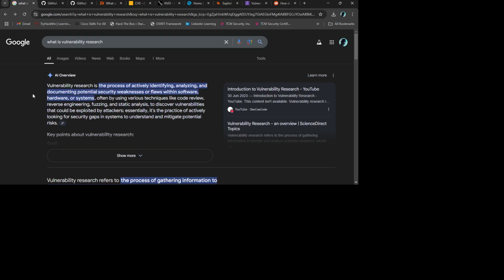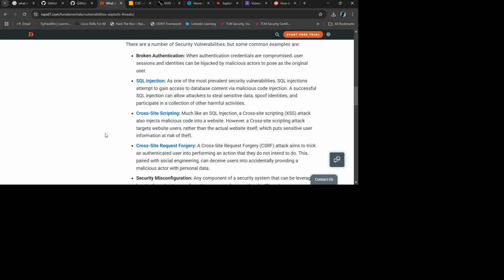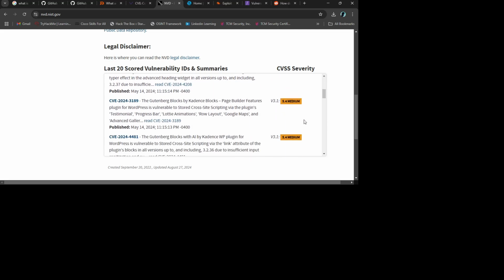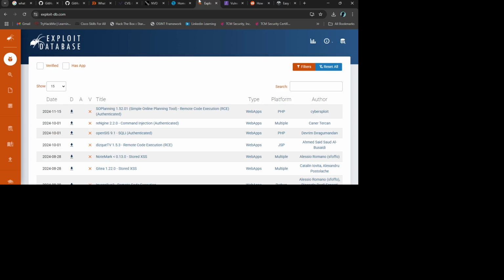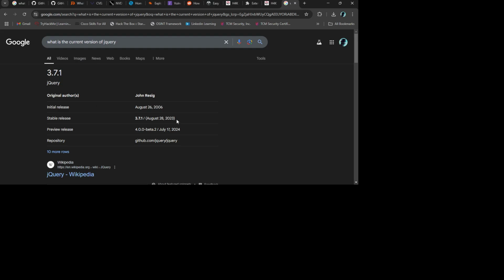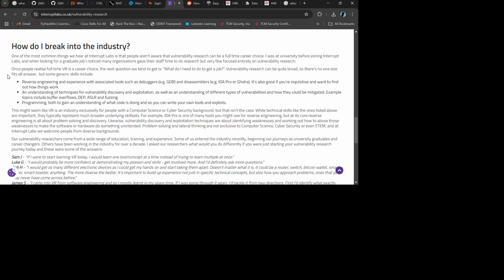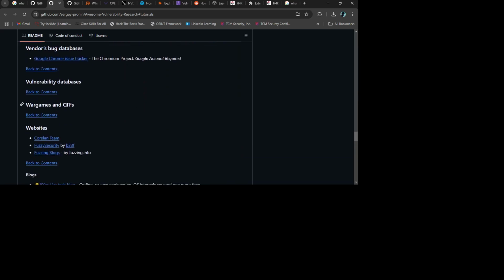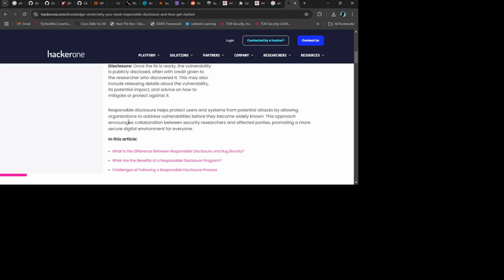Introduction to Vulnerability Research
🛡️ Meet Our Instructor: Gideon Chukwa | Introduction to Vulnerability Research 🕵️‍♂️

Welcome to another impactful learning session from H4K-IT! In this video, we’re thrilled to introduce Gideon Chukwa, a seasoned cybersecurity expert with extensive experience in discovering and analyzing system vulnerabilities across various platforms.

Gideon will be walking you through the Introduction to Vulnerability Research — a critical area in cybersecurity that involves identifying, understanding, and mitigating security flaws before attackers can exploit them.

Whether you're new to cybersecurity or looking to sharpen your technical skills, this session offers a strong foundation in one of the most important disciplines in the field.

🎓 Learn from the best. Level up your skills. Protect the digital world.